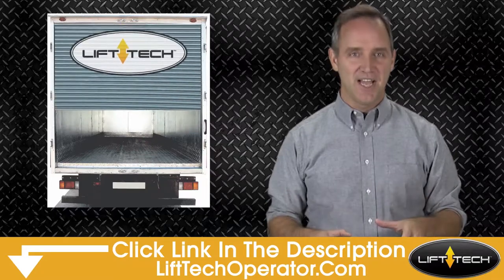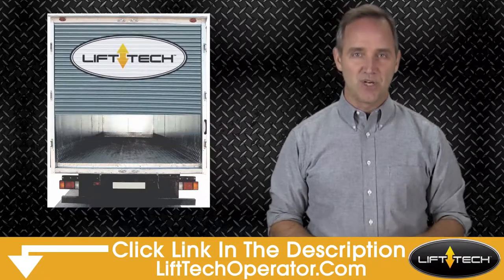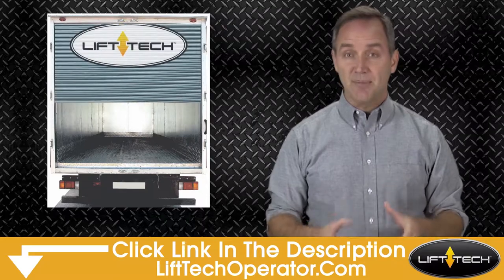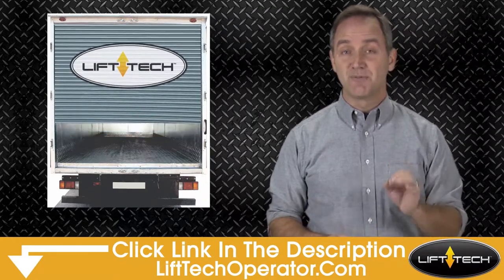Roll Up Door Locks Reduce Workman's Comp Claims With Lift Tech™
Roll Up Door Locks   Reduce Workman's Comp Claims
Lift Tech™ automated cargo door opener works with a wireless crucial fob or numerical wireless keypad, making it the simplest lock in the market! Given that our door opener vehicle closes and keeps the door immediately locked, offering optimal security, there is absolutely nothing to cut, select or break! Individuals state it's the finest roll up cargo door lock.
It's not simple to stop, put down the dolly, go back up the ramp, close the door, and put on a paddle lock or other type of lock and do this regular 30 to 50 times a day or more.

Functions on New and your current Trailers: Lift Tech™ is the only roll-up cargo door opener that can be installed into your current trailers. We supply onsite setup, repair work and service along with onsite training with your regional management and drivers.

Boost shipment effectiveness: Our item not just makes the shipment much faster and easier, it likewise supplies a harder locking system with our vehicle close and lock function, you have more guarantee that the trailer will be locked and stay locked throughout the shipment.
Conserve Money on Refrigeration: Keeping the door closed is crucial to utilizing less energy and the Lift Tech™ makes that a breeze. Simply install it in your provide truck and your chauffeur and close and open rapidly with a click.

Decrease Workers Comp Claims: Let's face it, opening and closing a heavy metal door numerous times a day, increases the opportunity of injury. Lift Tech™ can be constructed into a brand-new truck or retro fitted for your current fleet.

Lift Tech™ automated cargo door opener works with a wireless crucial fob or numerical wireless keypad, making it the simplest lock in the market! Given that our door opener automobile closes and keeps the door instantly locked, offering optimal security, there is absolutely nothing to cut, choose or break!

Avoid Theft: Everyday supervisors advise their provide group to shut freight doors each time they go into the. It's not simple to stop, put down the dolly, go back up the ramp, close the door, and put on a paddle lock or other type of lock and do this regular 30 to 50 times a day or more. You require a simpler method to close a box and open truck roll up cargo door.